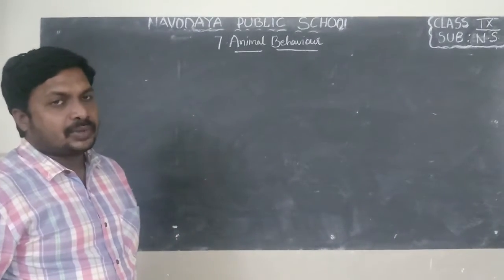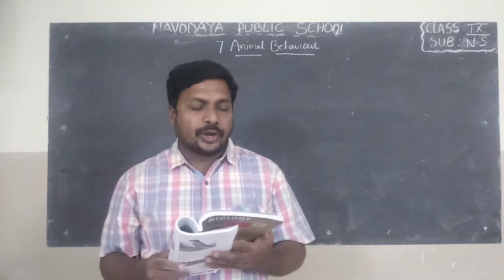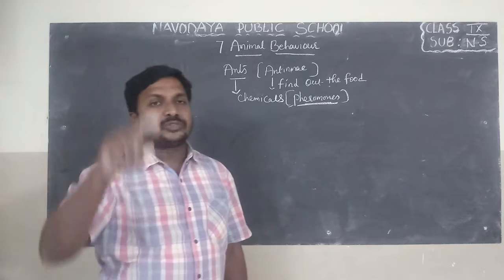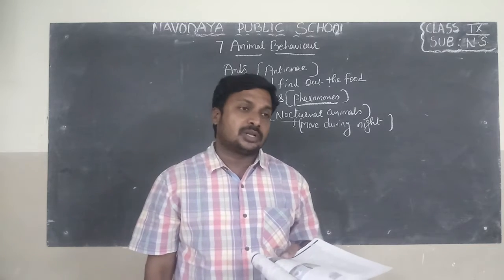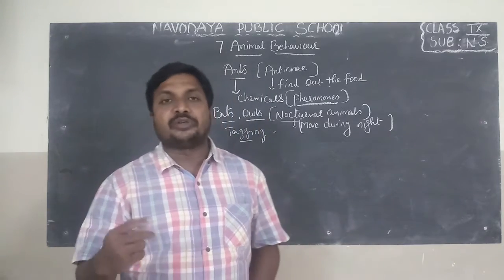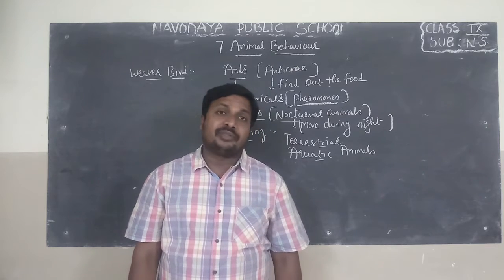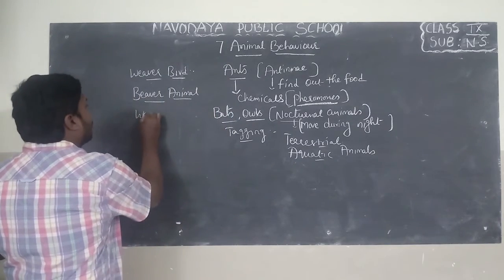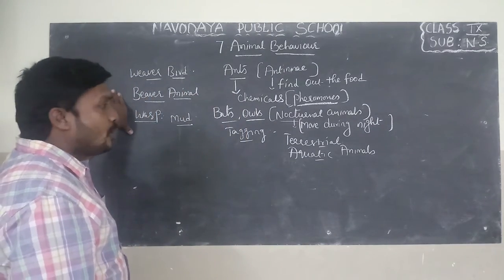9TH N S 23